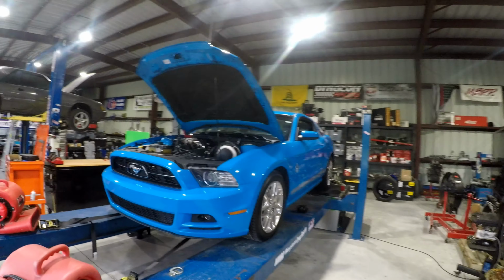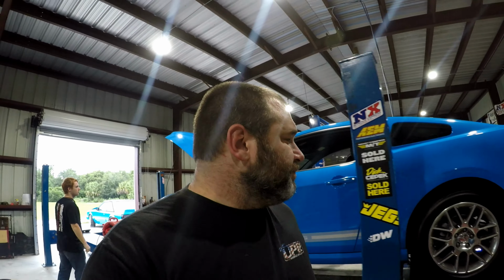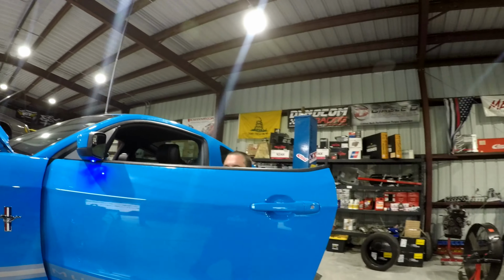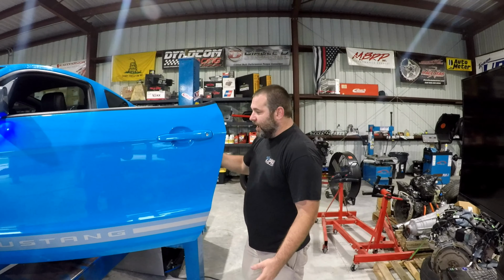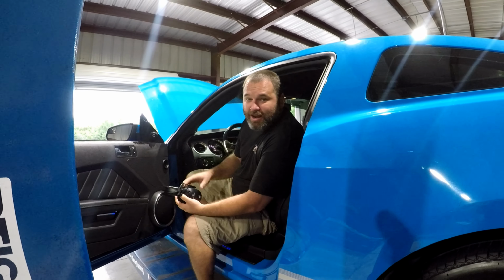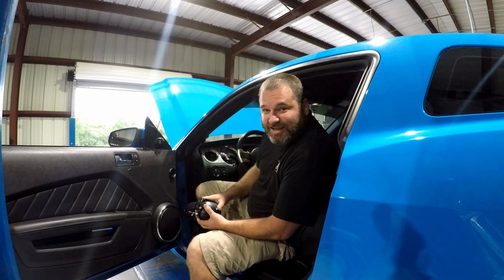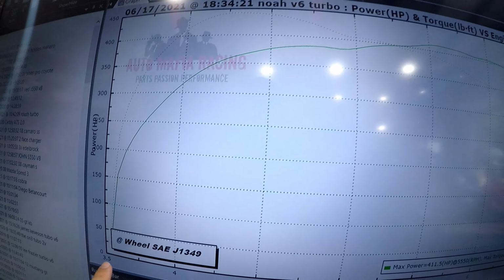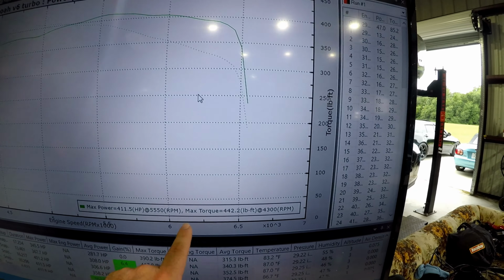Another Mafia Turbo 3.7 with our catted Y pipe!